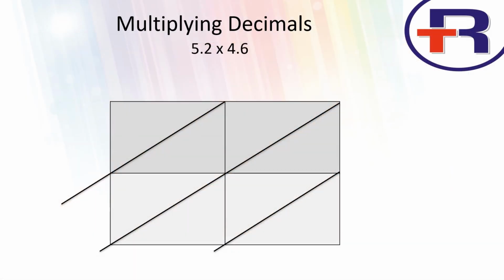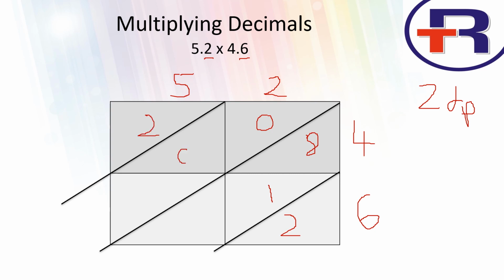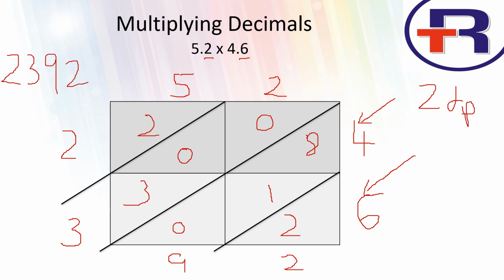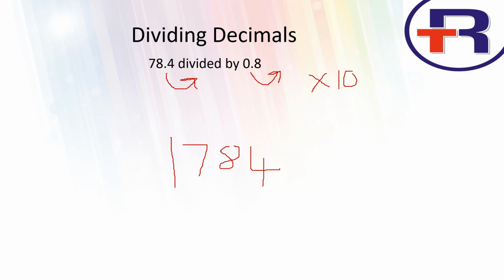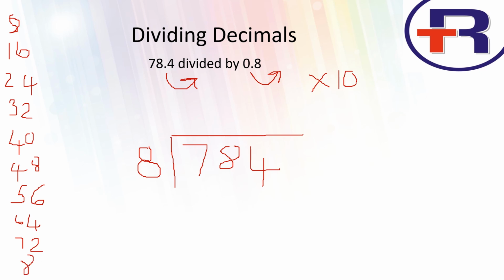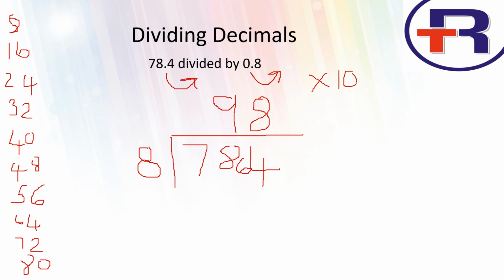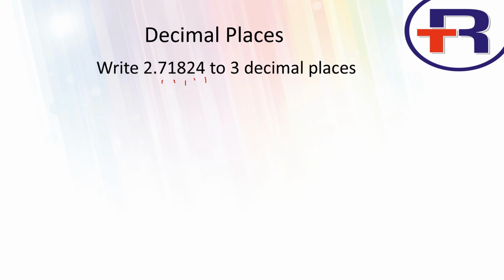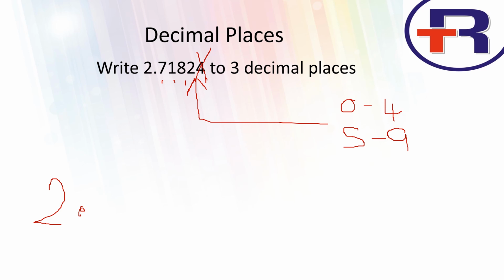How To - Decimals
A short narrated clip showing how to multiply and divide decimals.